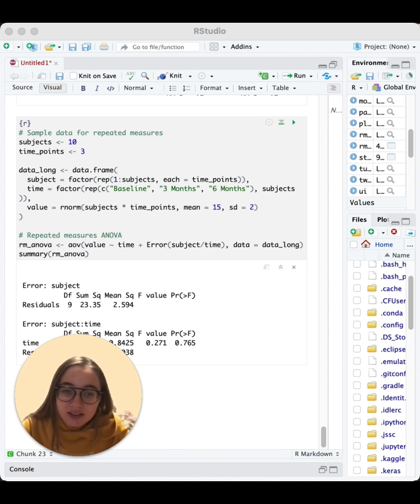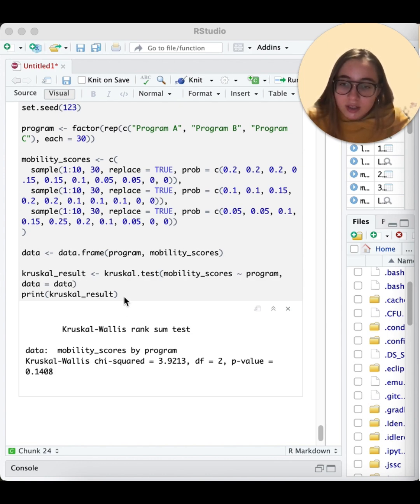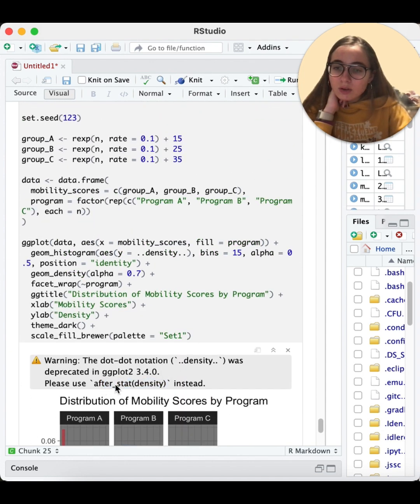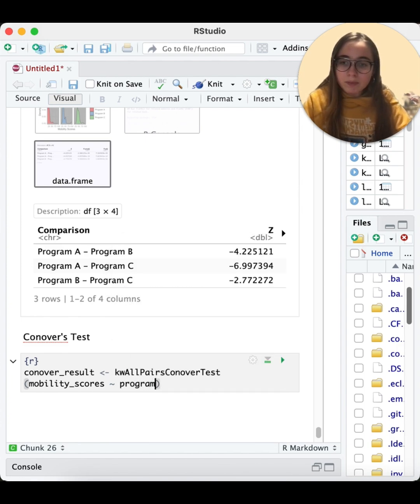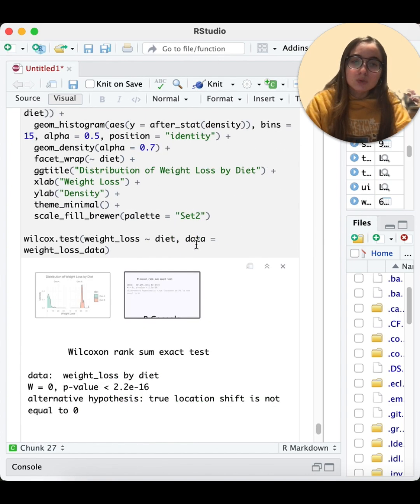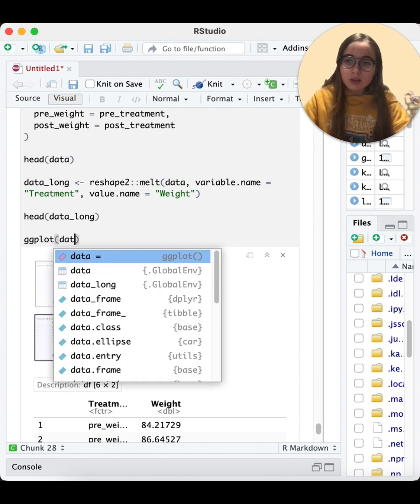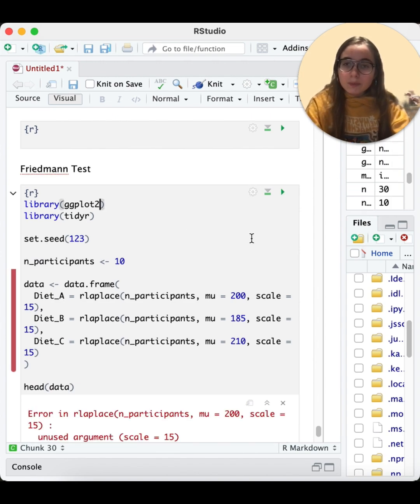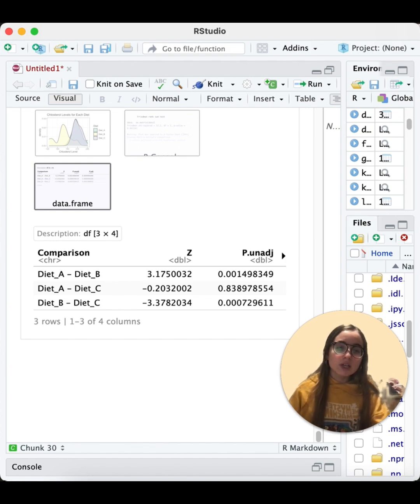Introduction to Statistical Testing in R Part 3— Non-Parametric Tests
In this video, we're going to be learning about Non-Parametric Tests:
1. Mann Whitney U Test
2. Wilcoxon Signed Rank Test
3. Kruskal Wallis Test
4. Friedman Test